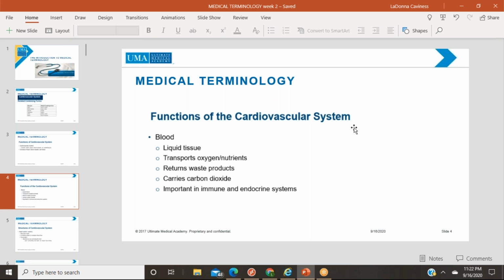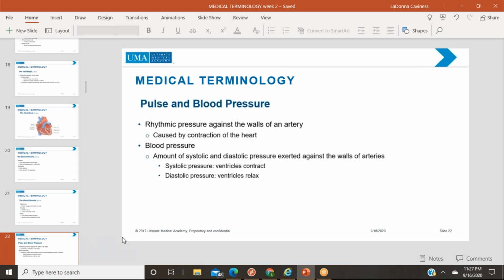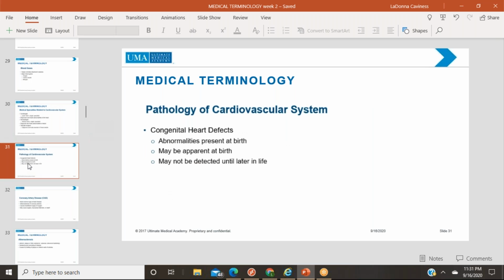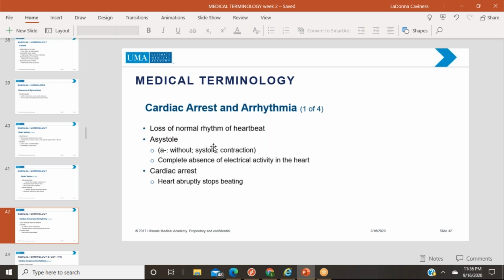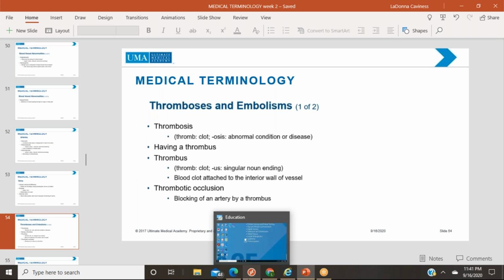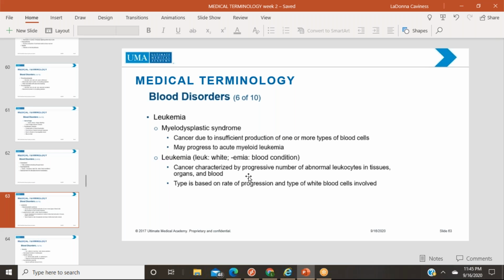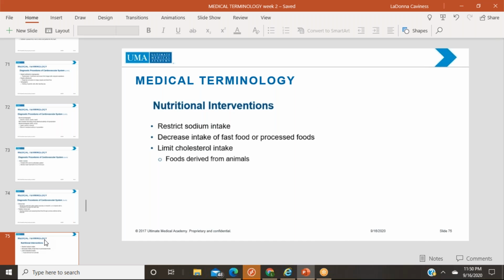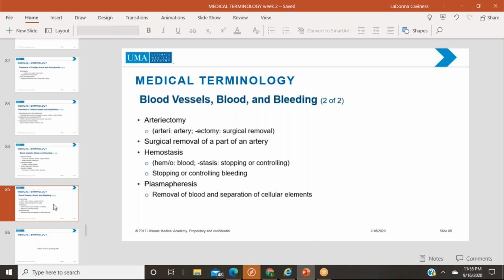ME1160 Week 2 Cardiovascular System